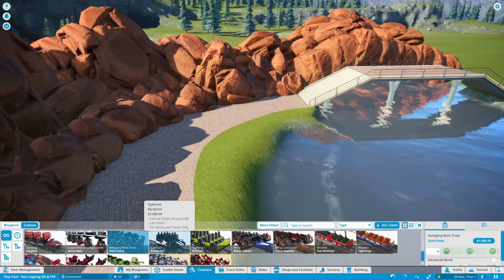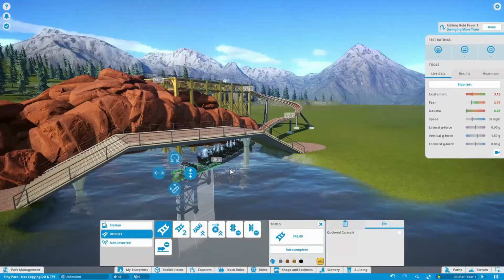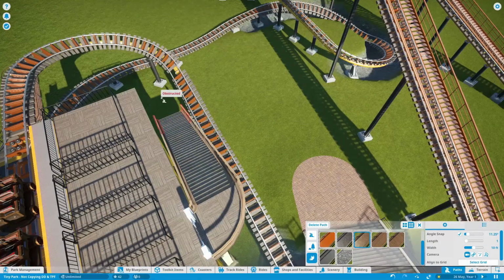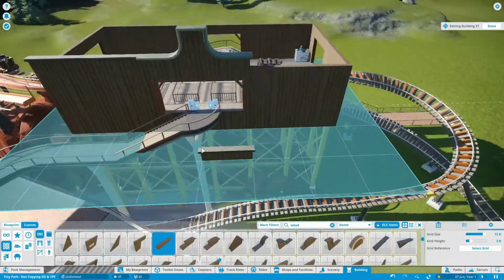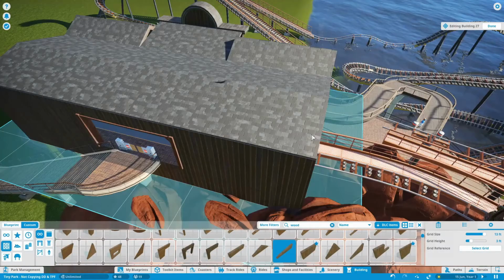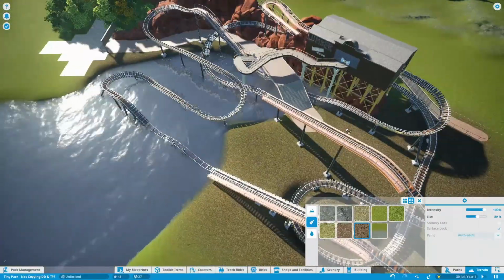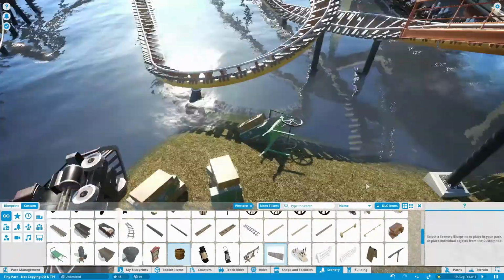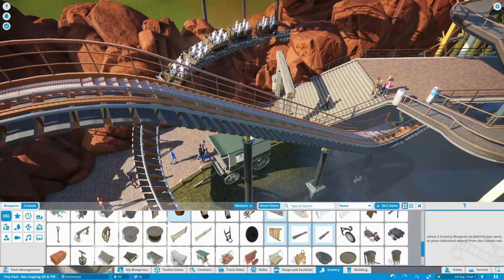Tiny Park / Planet Coaster - EP.3 - Lumber Wood Logging Co.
Yes, Inspired By DigitalDan And ThemeParkFamily. I Made My Own Series. There Will Also Be Livestreams On This Park Aswell As VoiceOvers.

Intro: (0:00)
Planet Coaster: (0:25)
Theming: (7:24)